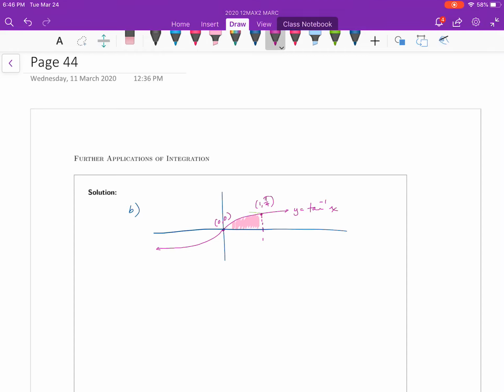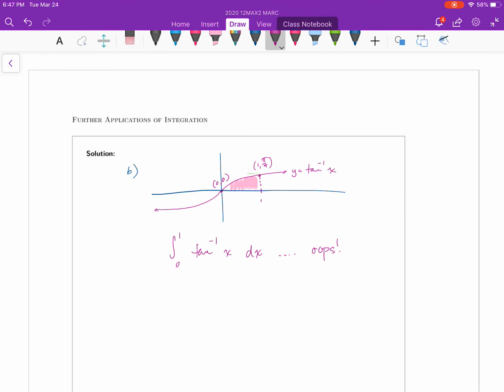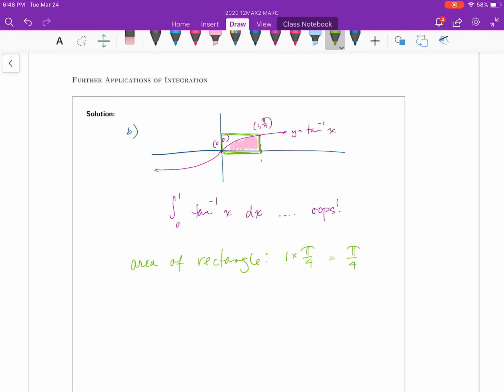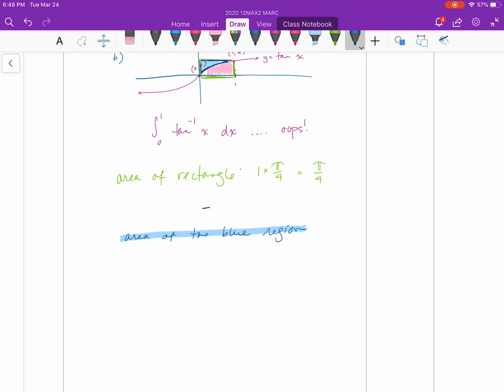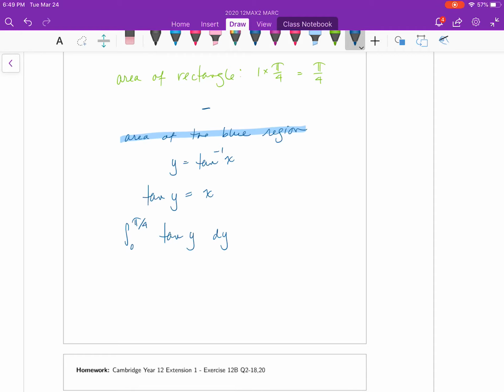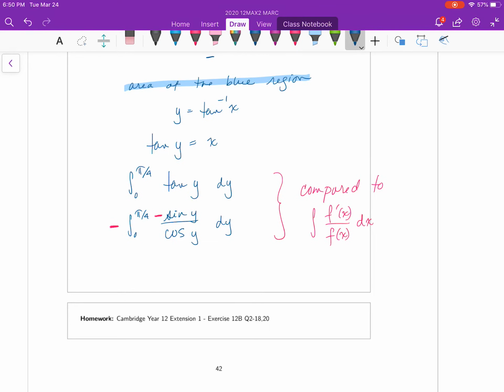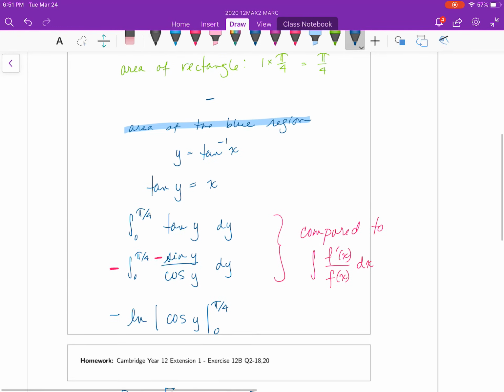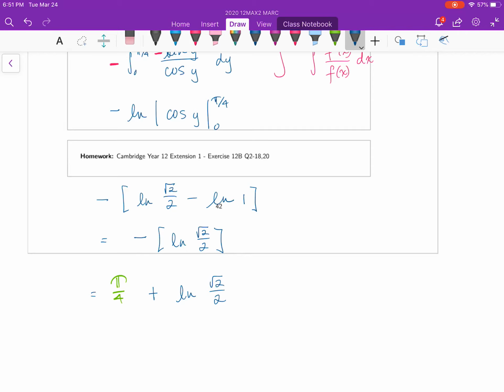March 24, 2020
EX 2.15 (b)